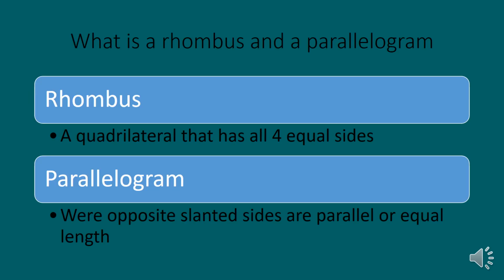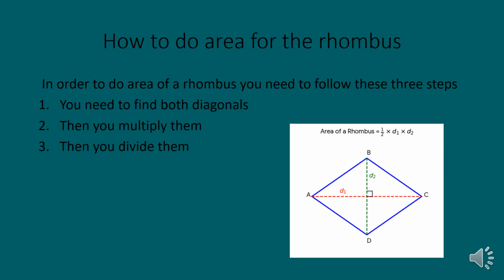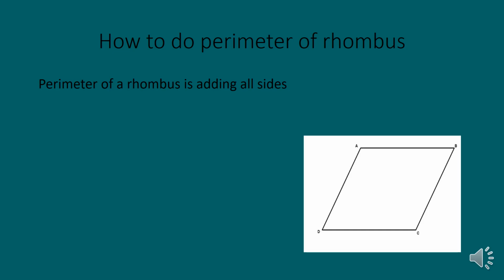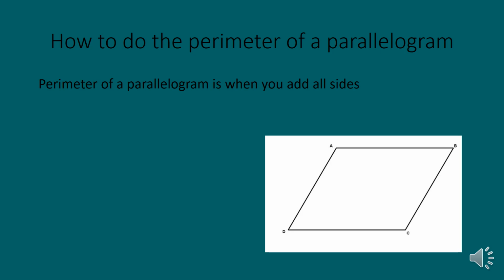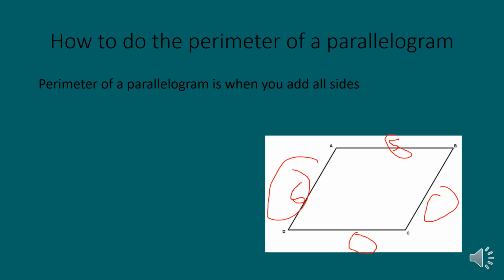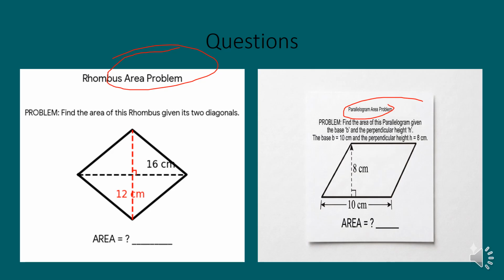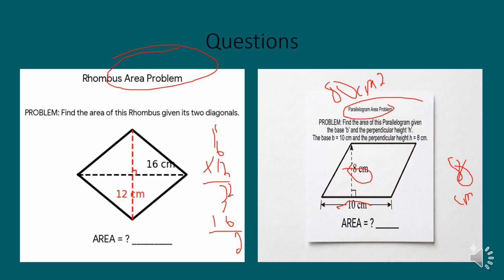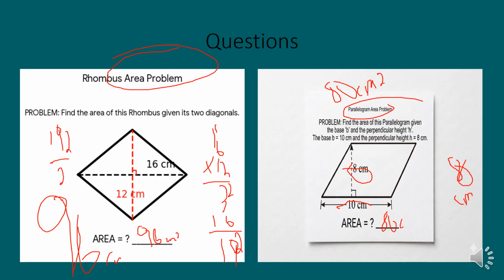Area and Perimeter of Rhombus and Parallelogram | Geometry Made Easy | SEBA Math Lab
Welcome to SEBA Math Lab! 🎓

In today's lesson, we will learn how to calculate the Area and Perimeter of a Rhombus and a Parallelogram using simple formulas and easy-to-follow examples.

Whether you're preparing for school, homework, quizzes, or exams, this lesson will help you understand these important geometry concepts step by step.

📚 In this lesson you'll learn:
✅ What is a Rhombus?

✅ Properties of a Rhombus

✅ Perimeter of a Rhombus

✅ What is a Parallelogram?

✅ Perimeter of a Parallelogram

✅ Step-by-Step Examples

✅ Practice Questions

✅ Real-Life Applications

This is SEBA Math Lab—making mathematics simple, practical, and inspiring. See you in the next lesson!